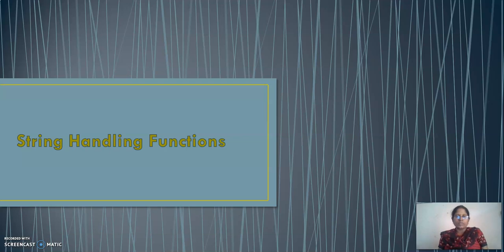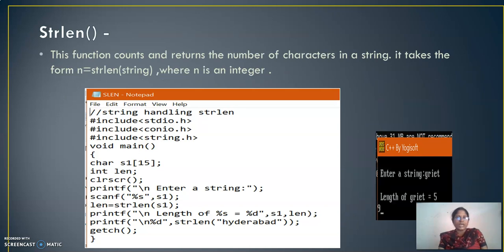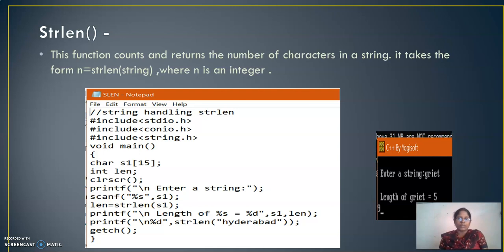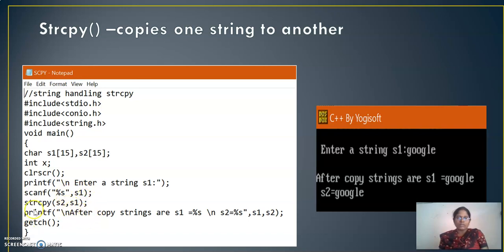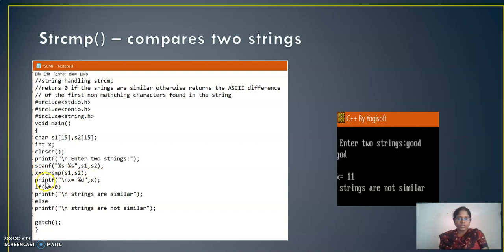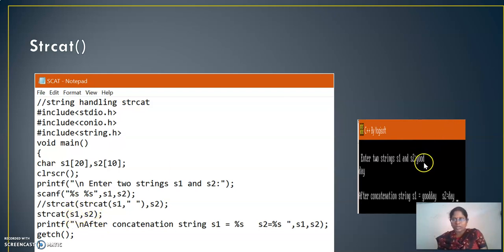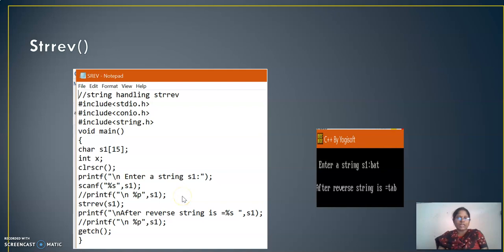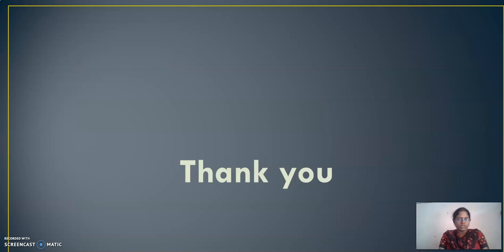String handling functions Video DSK